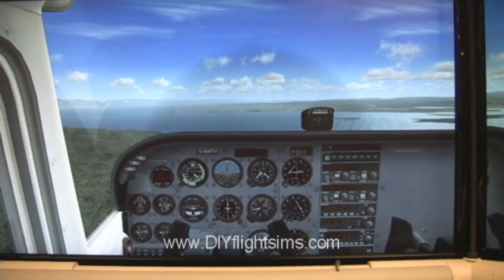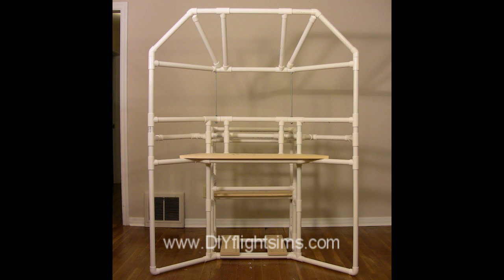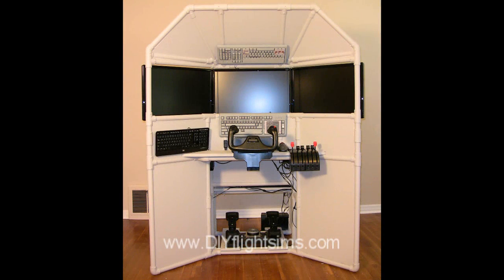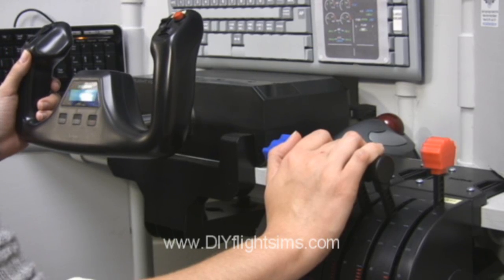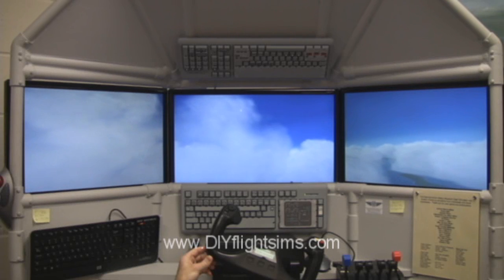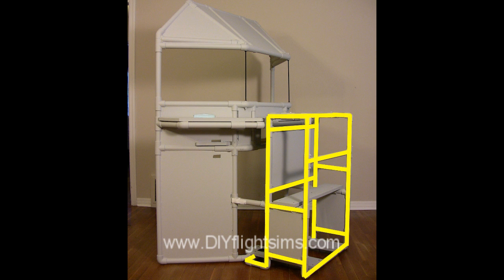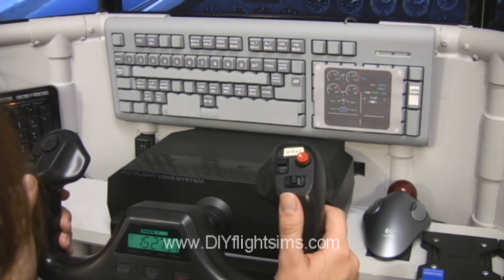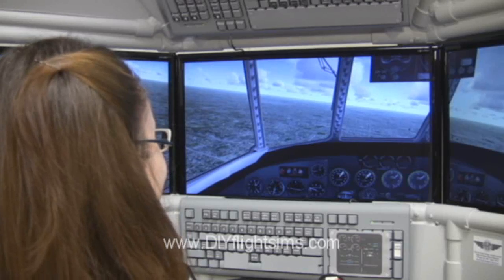DIY Triple Screen Flight Simulator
This is the DIY Triple Screen Flight Simulator.
We can show you how to build one of these home flight simulators.  You can download the Do-It-Yourself video and instruction manual from the DIY Flight Sims website.

The frame is built from PVC pipe, styrofoam insulation and some wood boards.  Buy the materials from your local home improvement store.
You can get the yoke, rudder pedals  and throttle quadrant from a variety of online retailers.  We're using the Matrox Triple Head to Go to run the three monitors.  The three monitors wrap around your field of view a bit and effectively immerse you in the action.  This is a big project, but the cockpit enclosure separates into two parts, so you can still move it through standard doorways.

We show you how to spraypaint the keyboards and modify them with button labels to resemble airliner control panels.  The different button templates show you how to make panels for a CRJ700, Boeing 737, or Airbus 321.

Download the DIY videos, instruction manuals and button templates from the DIY Flight Sims website.  You don't have to wait for anything to get shipped to you.

Thank you to Shannon Walsh, Chris Williamson and the National Airline History Museum.